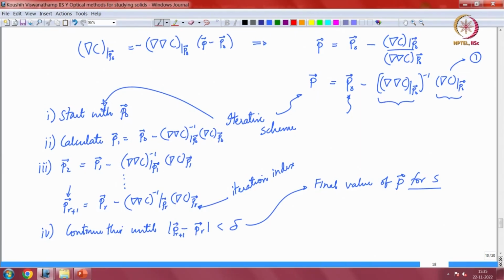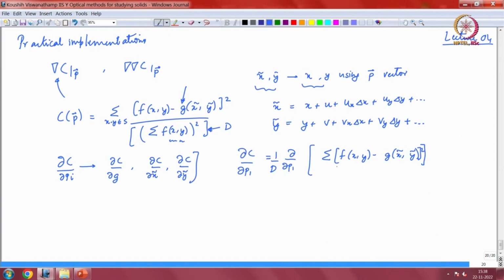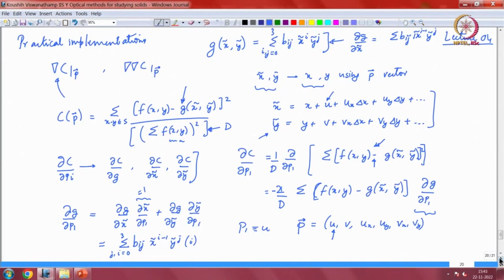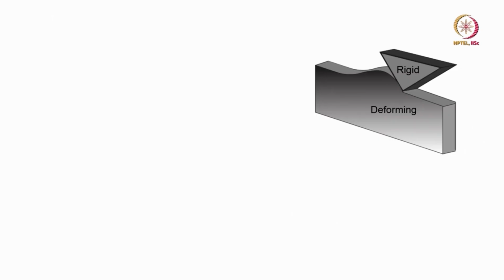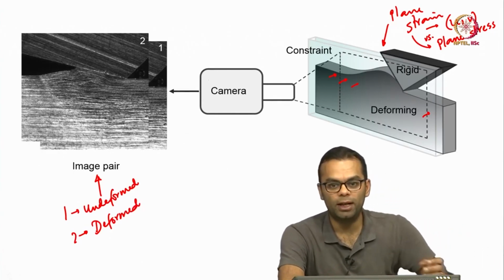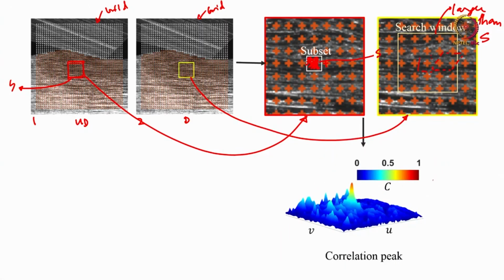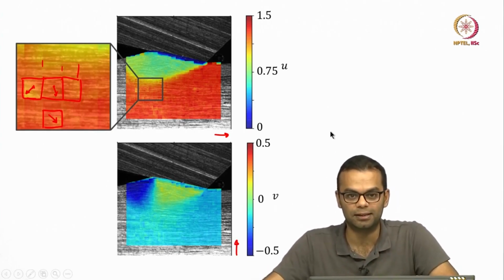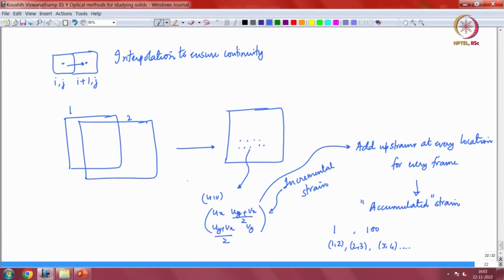Lec 27: Example implementations